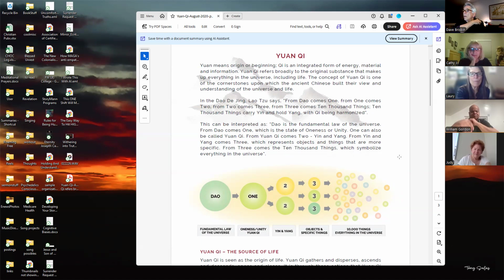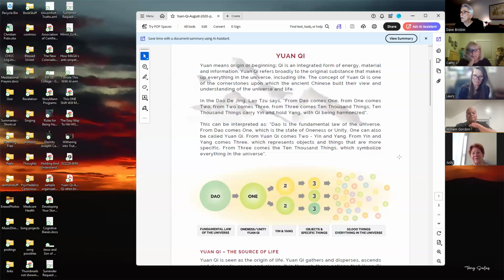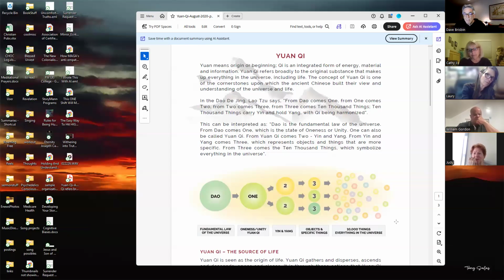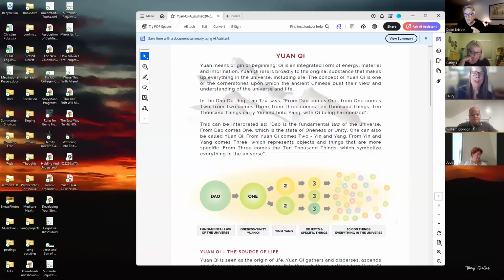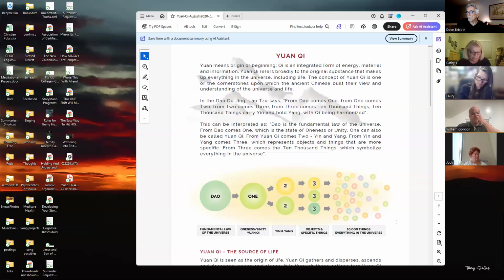Roaming Free 31, 2.25.26: What Is Enneagram | What Are The Core Beliefs Of Taoism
Recording of our weekly study on the book Roaming Free Inside the Cage by William Schafer. Started Wednesday, July 9th, 2025.

If you're watching the archived recordings of our book studies, we're thrilled that you found us and welcome you. Great to know that you're out there with us. But we also want you to know that you're most welcome to join us live on Wednesday nights, starting at 6:30PM PST so that we can meet you and hear from you as well.

Hope to see you some time soon!

Follow this link for more info on the study.

Follow this link for Zoom link and passcode and scroll down to the Wednesday study.

What are the core beliefs of Taoism and What is Enneagram: Exploring Spiritual Transformation and Taoism

Understanding What is Enneagram
The Enneagram is a powerful tool for spiritual transformation. It helps individuals understand their personality types and how they relate to others. By exploring what is enneagram, you can gain insights into your behavior and motivations.

What are the Core Beliefs of Taoism
Inquiring into what are the core beliefs of Taoism reveals a philosophy centered on harmony and balance. Taoism emphasizes living in accordance with the Tao, or the natural way of the universe. This understanding is crucial for those seeking spiritual transformation.

Spiritual Transformation through Taoism and Enneagram
Both what are the core beliefs of Taoism and what is enneagram offer pathways to spiritual transformation. By integrating the teachings of Taoism with the insights from the Enneagram, individuals can achieve a deeper understanding of themselves and the world around them.

Exploring Taoism and What is Enneagram
Exploring what are the core beliefs of Taoism alongside what is enneagram provides a comprehensive approach to personal growth. The principles of Taoism guide individuals towards a balanced life, while the Enneagram offers a framework for understanding personal dynamics.

Timestamps
00:00 - Introduction to What is Enneagram and What are the Core Beliefs of Taoism
02:15 - The Role of Enneagram in Spiritual Transformation
05:30 - Key Concepts of Taoism and Their Impact
08:45 - Integrating What is Enneagram with Taoism
12:00 - Practical Applications of What are the Core Beliefs of Taoism
15:30 - Achieving Spiritual Transformation through Enneagram
18:00 - Conclusion: What is Enneagram and What are the Core Beliefs of Taoism

In conclusion, understanding what are the core beliefs of Taoism and what is enneagram can lead to profound spiritual transformation. By embracing the teachings of Taoism and the insights of the Enneagram, individuals can embark on a journey of self-discovery and personal growth.